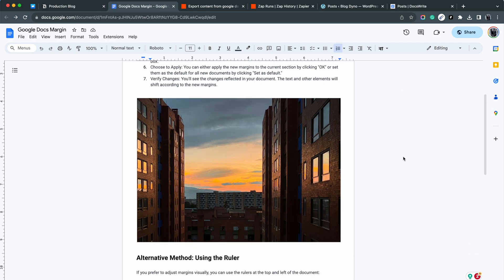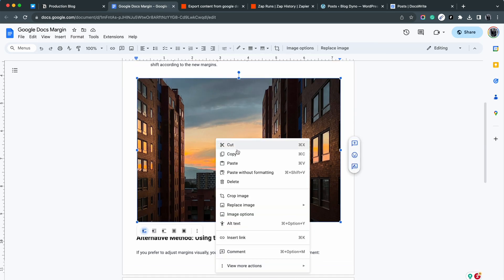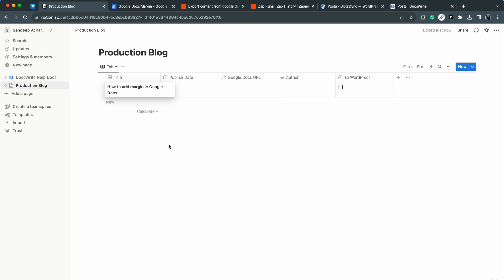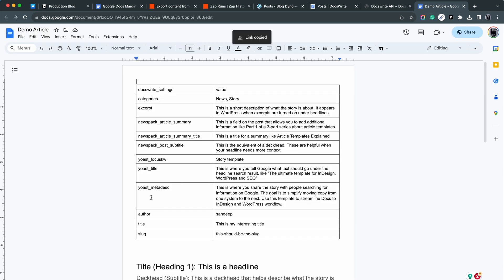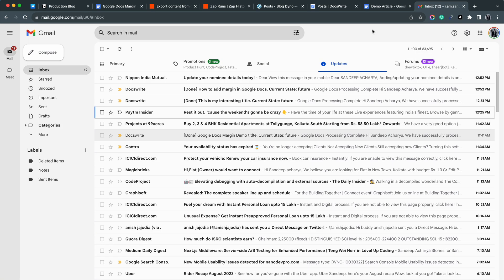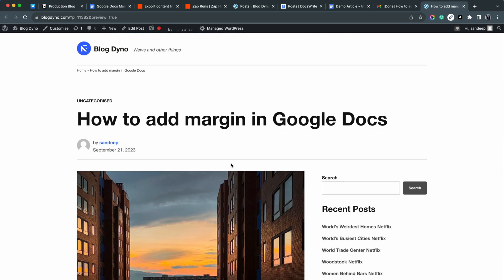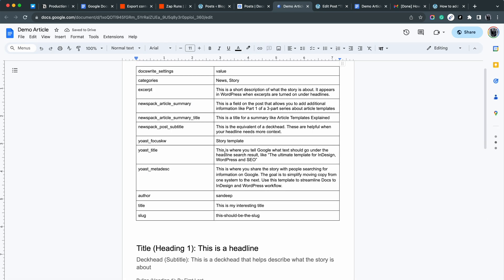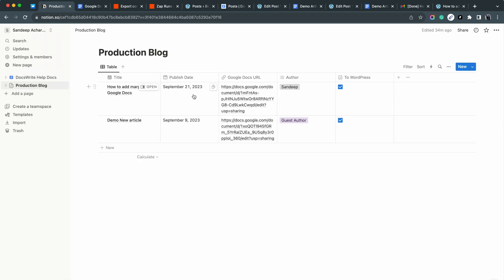Export Google Docs to WordPress from Notion using Docswrite.com and Zapier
Here in this video, I showed how we can easily export Google Docs and other details like Title, Slug, Yoast, Author etc from Notion with the help of Docswrite.

Check for more such integrations.

This plugin is required if you want to modify Newspack, Yoast, Rankmath settings